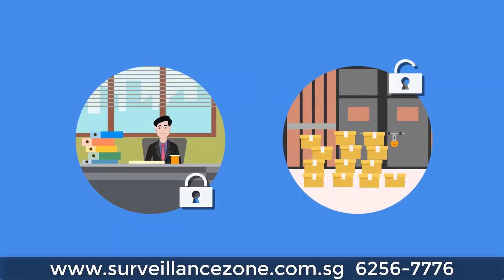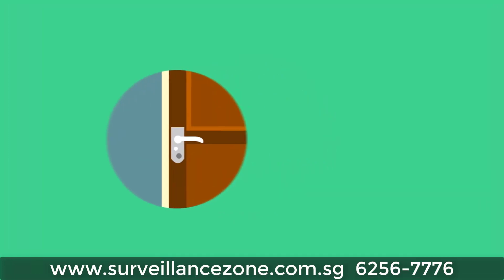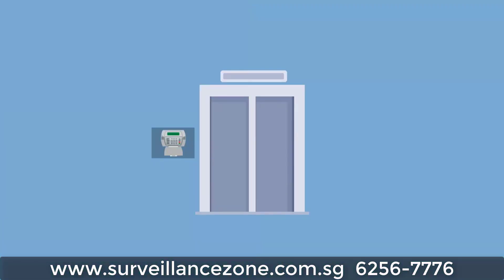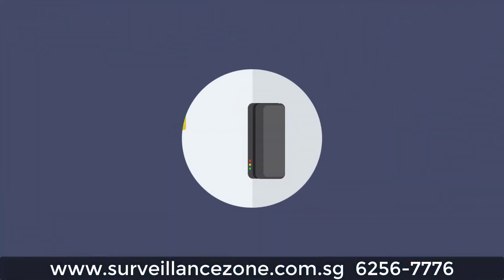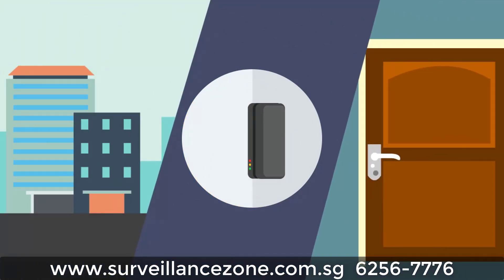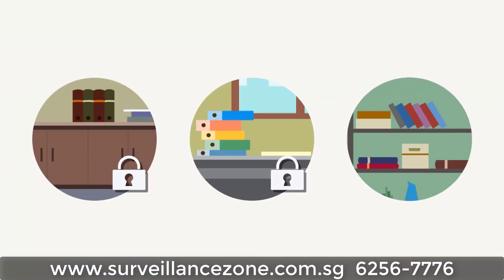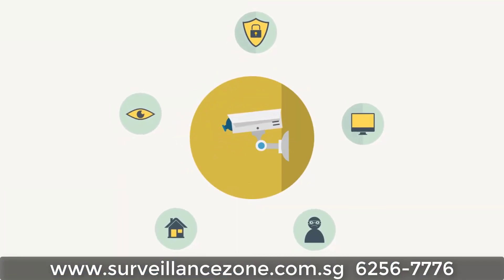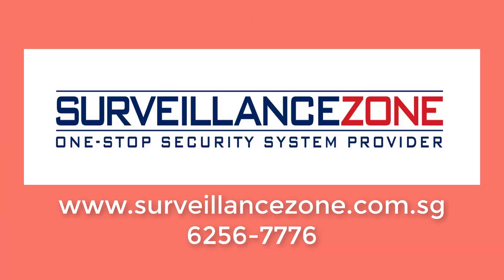Surveillance Zone (2003) Singapore CCTV Company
Surveillance Zone is one of the leading and trusted security service providers in Singapore to help safeguard homes and businesses. Surveillance Zone is also registered under Singapore Police Force Registered Security Services Provider.

We offer a range of professional grade security products and installation services including HD CCTV Camera System, CCTV Maintenance Services, CCTV Rental Services, Digital Door Locks & Access System, as well as Alarm Systems. We also have a committed and experienced team to provide consultancy services to recommend the best solution to meet our clients’ security needs.